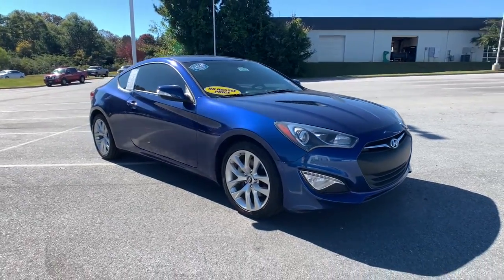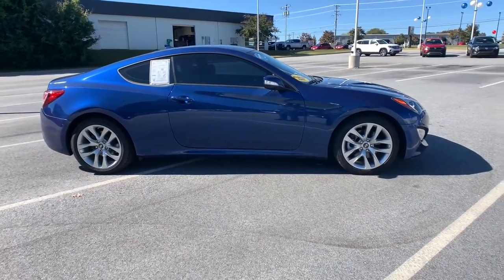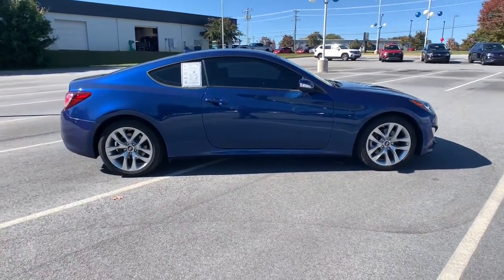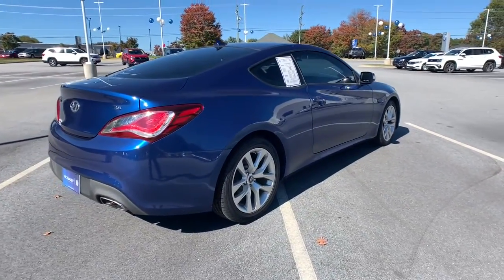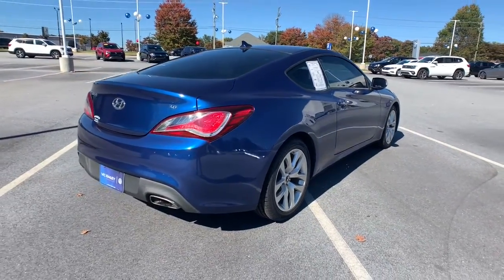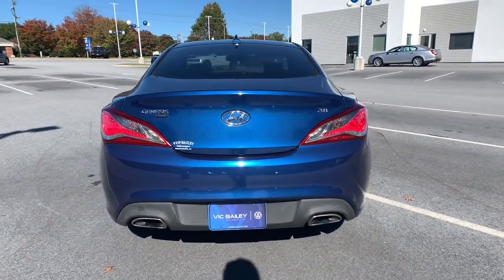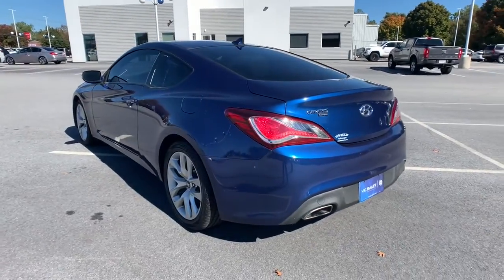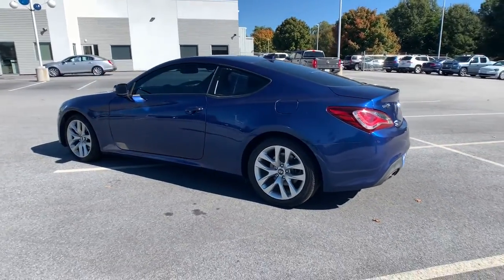2016 Hyundai Genesis_Coupe Spartanburg, Greenville, Greer, Simpsonville, Boiling Springs K1452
Ibiza Blue Pearl Used 2016 Hyundai Genesis_Coupe available in 2671 Reidville Road, Spartanburg, South Carolina at Vic Bailey Volkswagen. Servicing the Spartanburg, Greenville, Greer, Simpsonville Boiling Springs, SC area.
2016 Hyundai Genesis_Coupe 3.8L Base - Stock#: K1452 - VIN#: KMHHT6KJ5GU132799

CLOTH SEATS!!! BLUETOOTH!!! LOCAL TRADE!!! CLEAN CARFAX!!!